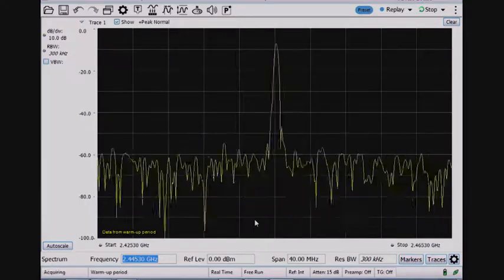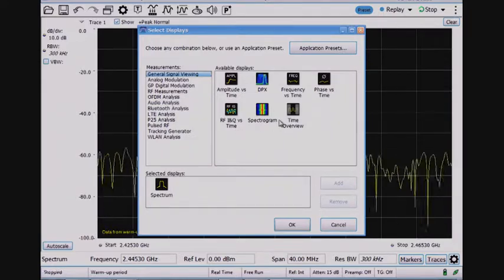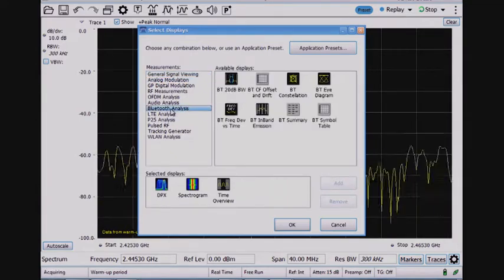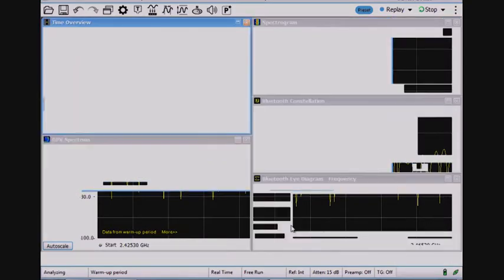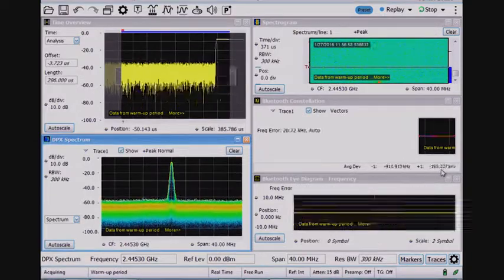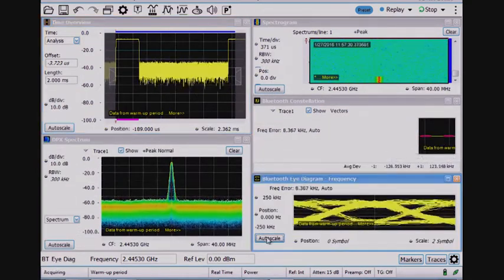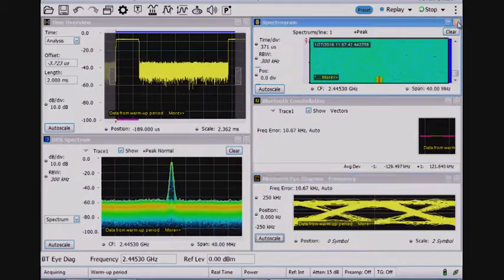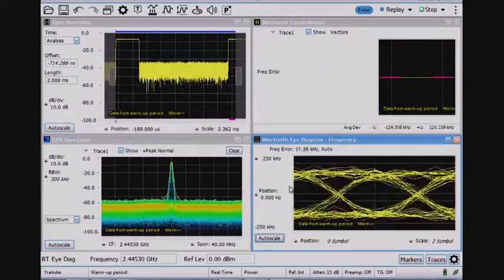Making Basic Bluetooth Modulation Measurements